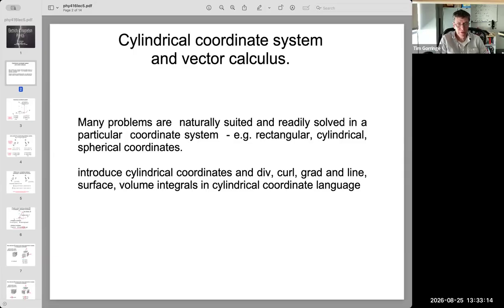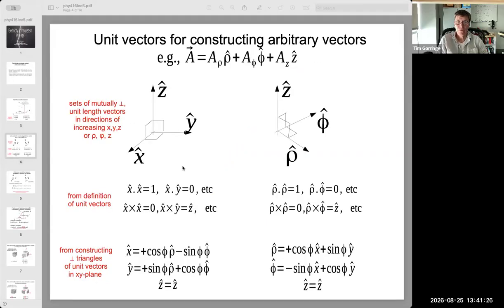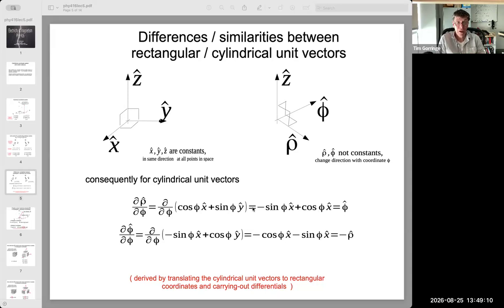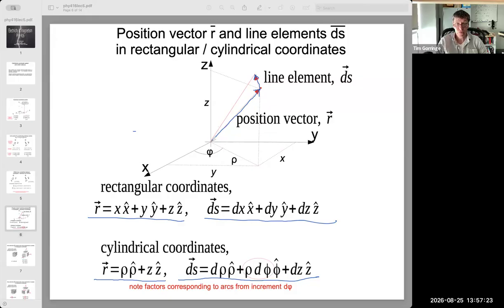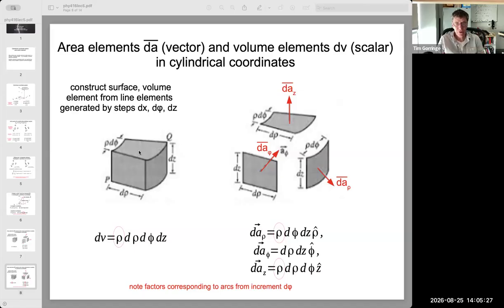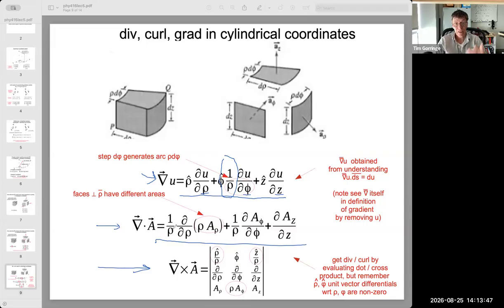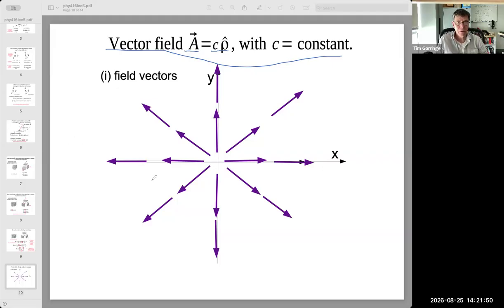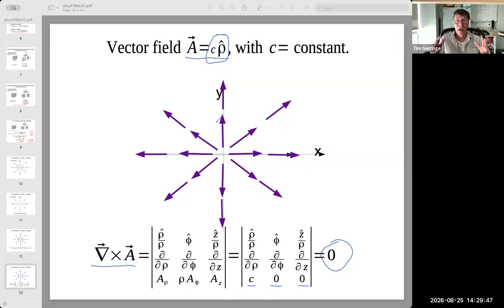Electromagnetic fields, lecture 5 - cylindical coordinates and diff / int vector calculus